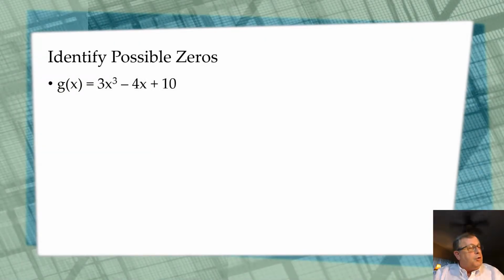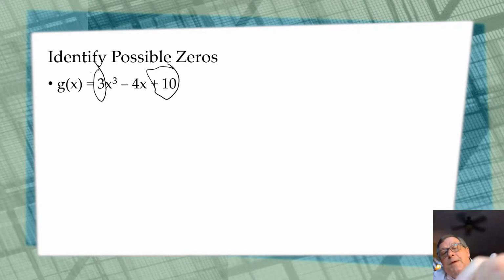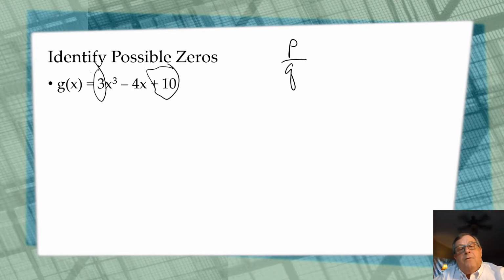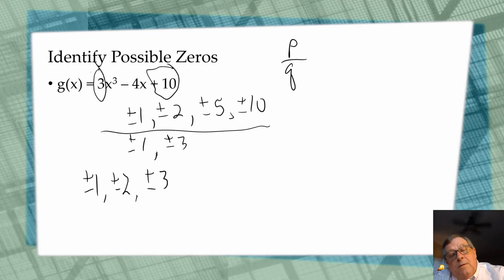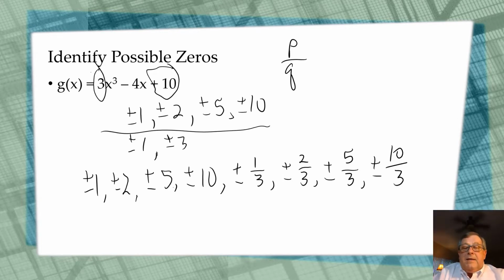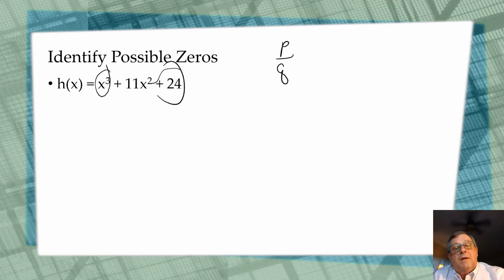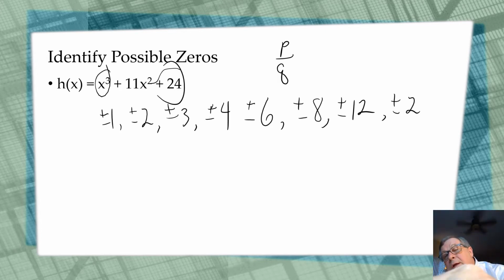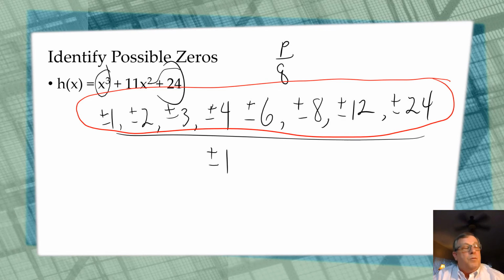Identify Possible Zeros